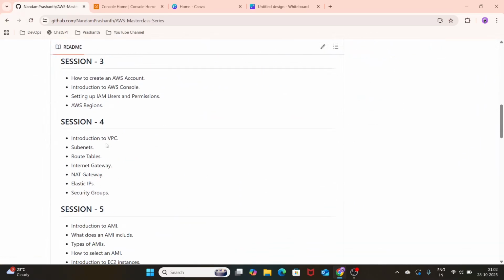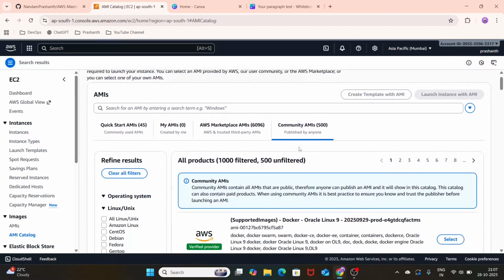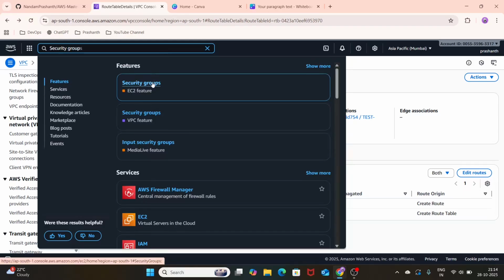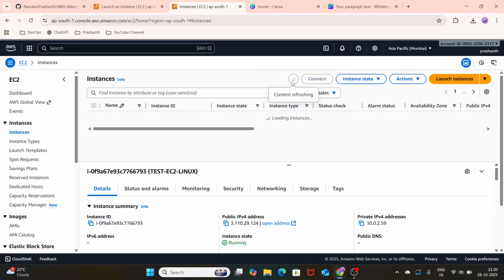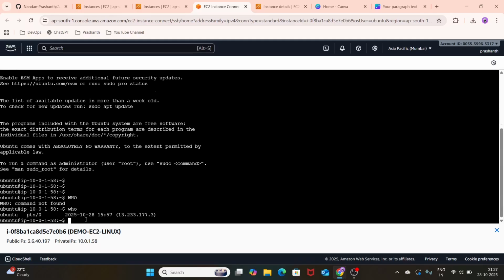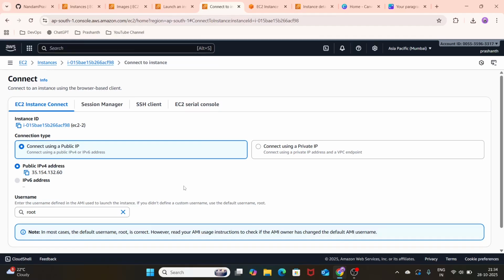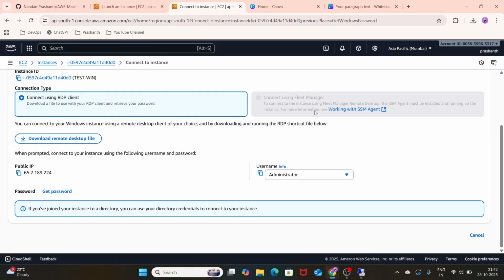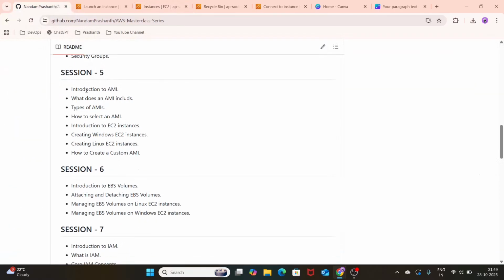AWS AMI and EC2 Explained | Create Custom AMI, Linux & Windows EC2 with VPC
Hello Everyone,

As  a part of our AWS Series In this video we will learn

What is an AMI (Amazon Machine Image)
What an AMI includes
Types of AMIs (EBS-backed, Instance-store)
When and why to use an AMI
Creating a custom VPC and subnet
Launching Linux EC2 instance
Creating a custom AMI from your EC2
Launching new EC2 from a custom AMI
Creating a Windows EC2 instance
AWS best practices and cleanup tips

0:00 Introduction and Overview of AMI
7:07 Creating a Linux EC2 Instance with a Custom VPC
24:00 Creating a Custom AMI and Launching EC2 Instances from It
30:00 Creating a Windows EC2 Instance